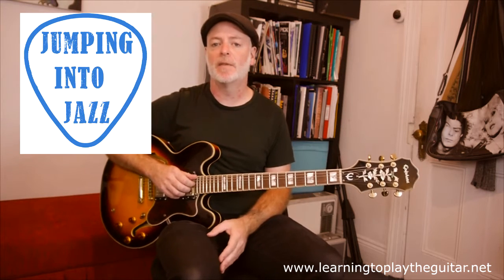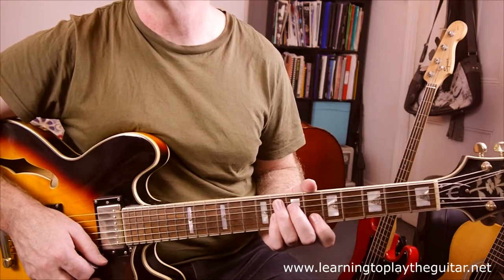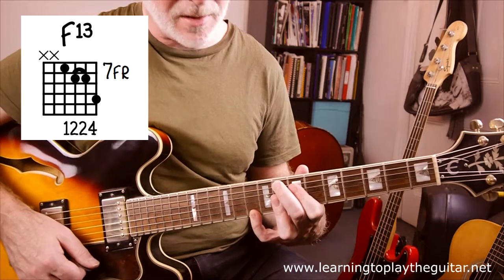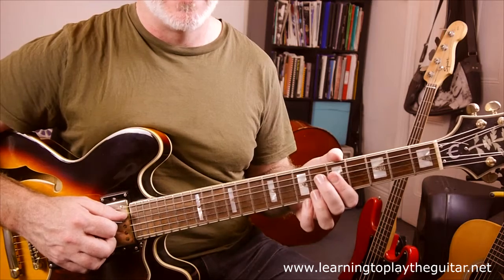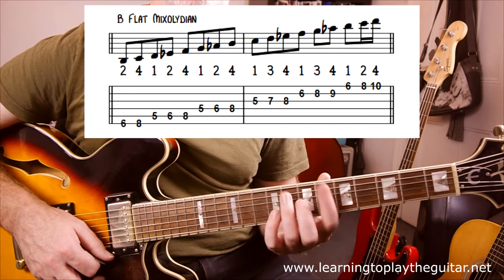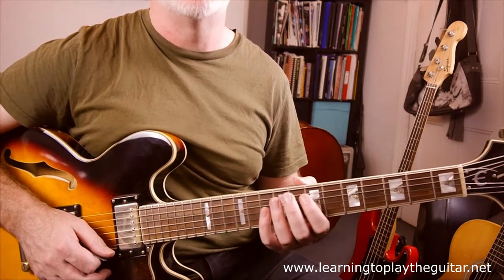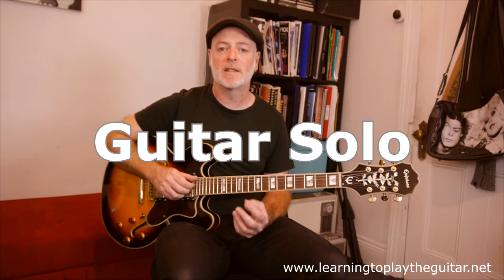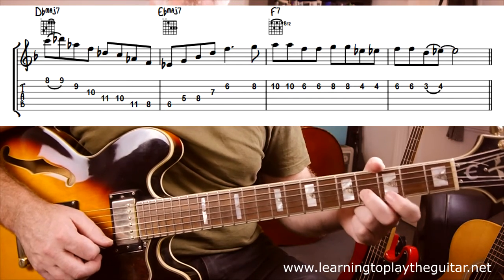Cold Duck Time - Eddie Harris Guitar Lesson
How to play the jazz/funk/jam standard Cold Duck Time by Eddie Harris originally released on the 1969 album Swiss Movement. This guitar lesson with guitar TAB and notation includes:

Intro 0:00
Melody 0:48
Chords & Rhythm 2:38
Scales & Modes 9:18
Arpeggios 17:24
Guitar Solo 18:14

For further guitar lessons, tips and the 5 star rated eBook "Learning To Play The Guitar - An Absolute Beginners Guide" by guitar teacher Anthony Pell go
Beginner Guitar Chords: Easy Strumming and Picking class on Skillshare. With over 1.5 hours of video including PDFs and MP3 tracks. for a free 1 month trial on Skillshare.